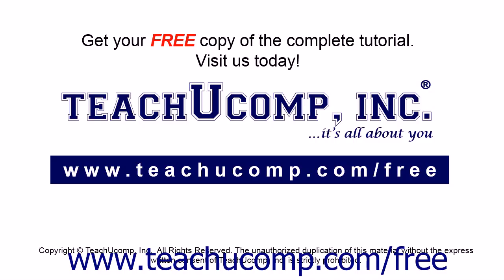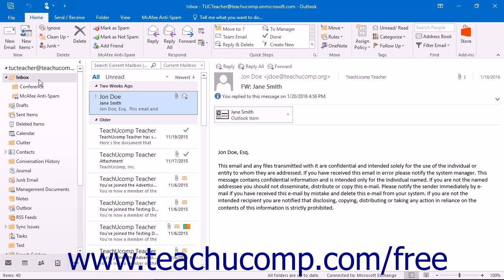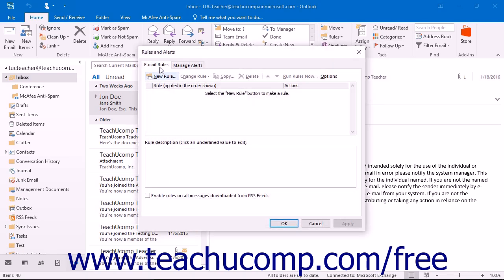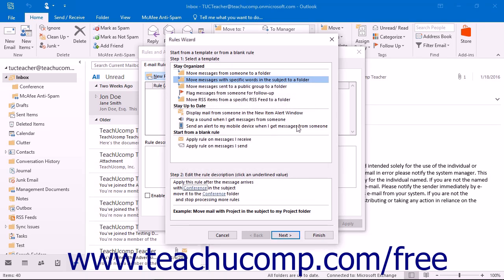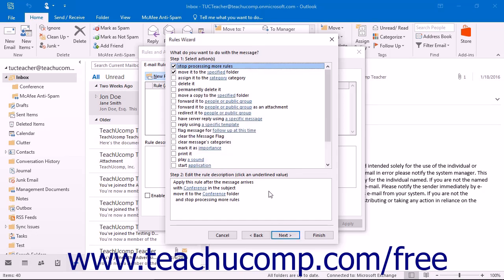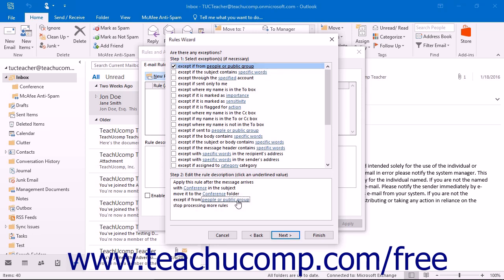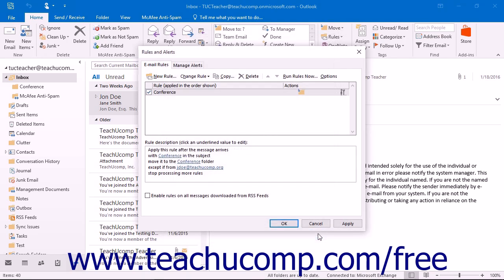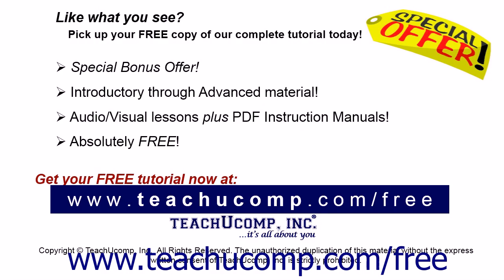Outlook 2016 Tutorial Creating Mailbox Rules Microsoft Training Lesson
Learn about Creating Mailbox Rules in Microsoft Outlook - the most comprehensive Outlook tutorial available. Visit us today!